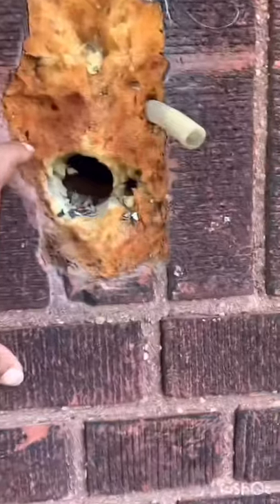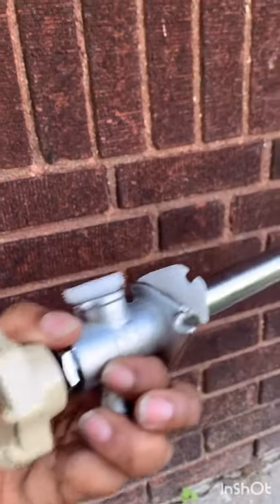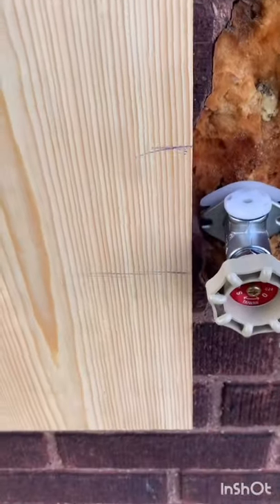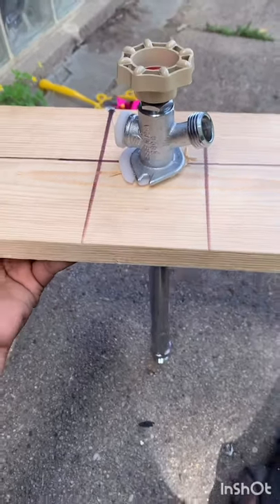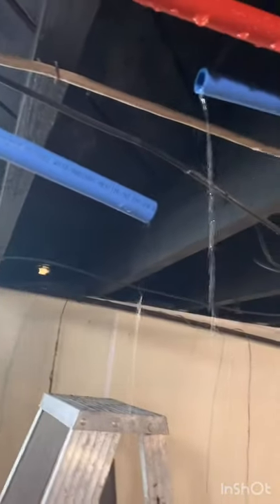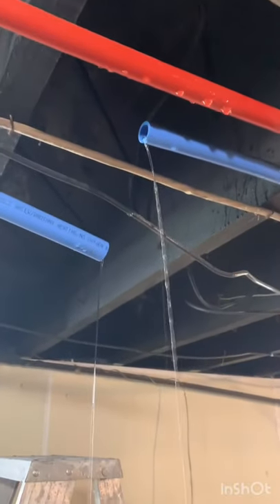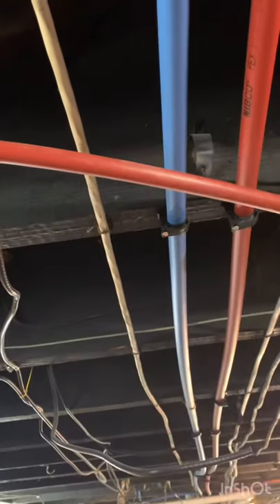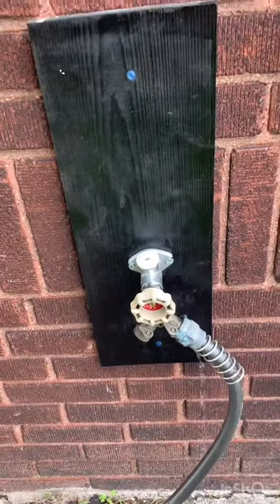Adding an outside spigot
In this video I repurpose an ugly hole in my house and add an outside spigot for watering my garden and children 🚰😉